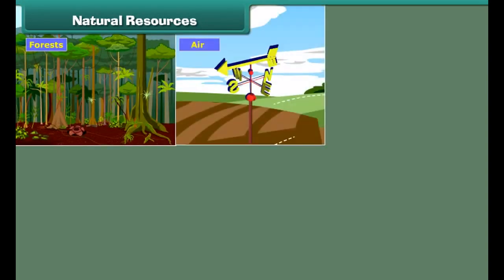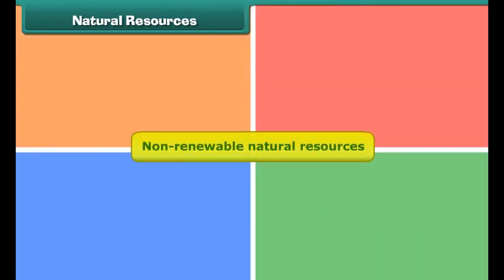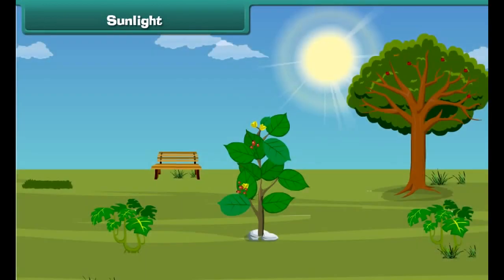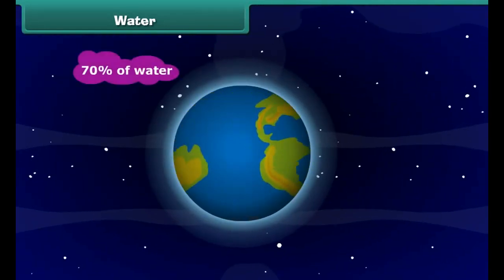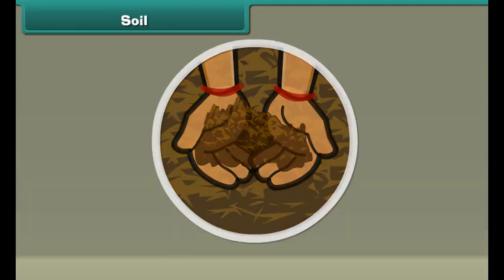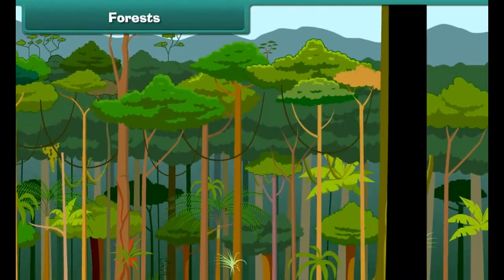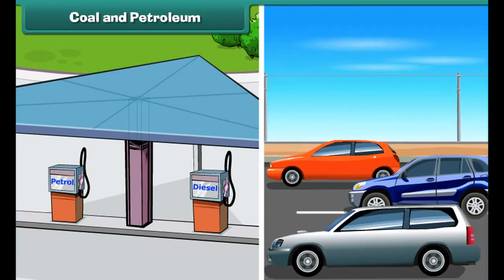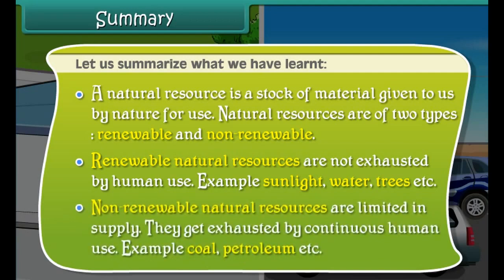EVs class 4 english medium NaturalResources @Natural Resources